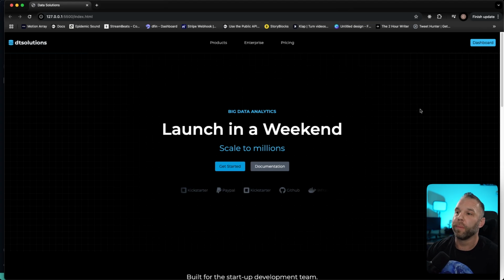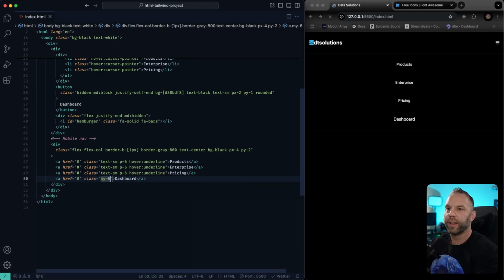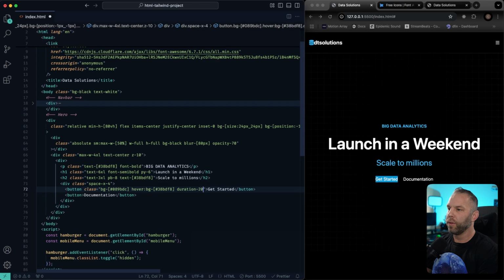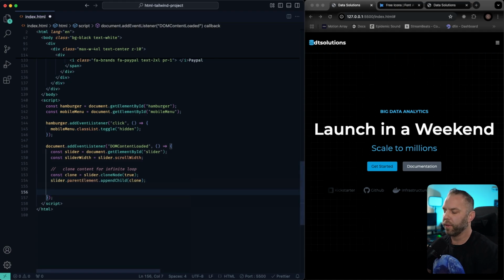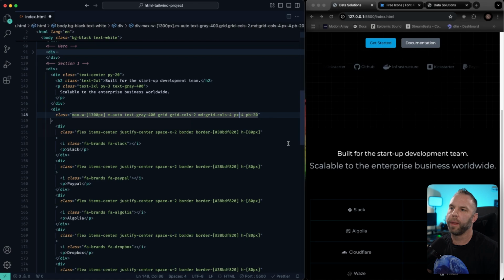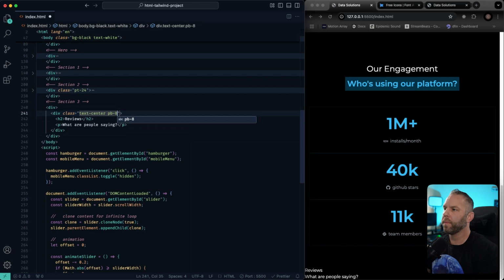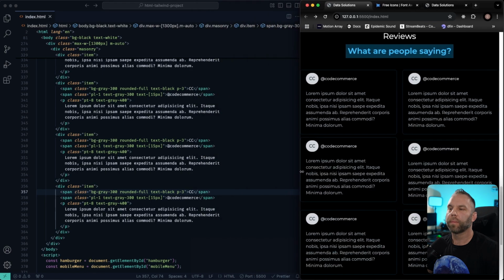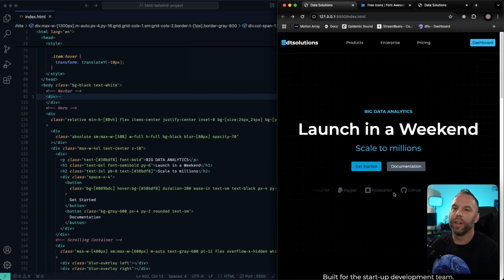Learn HTML & Tailwind FAST with this project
Build this landing page with HTML & Tailwind CSS - enjoy! The best way to learn HTML & Tailwind is to build a website with it!

Beginner Coding Challenges!